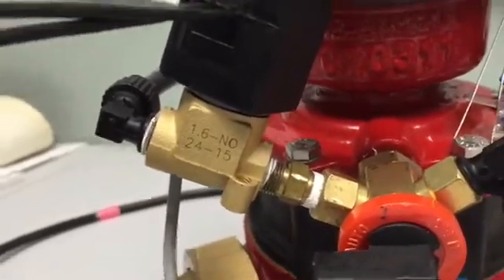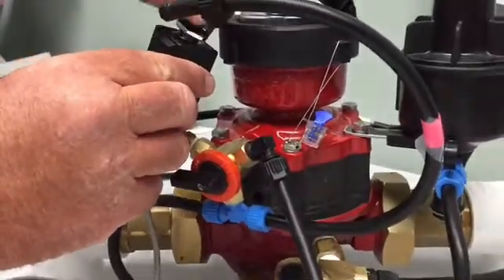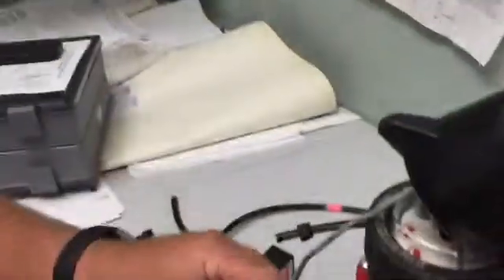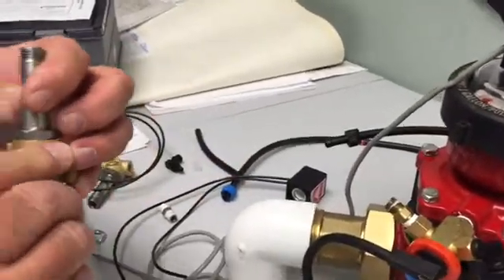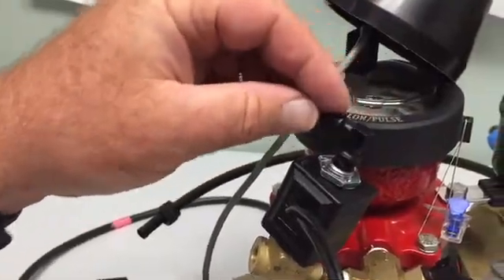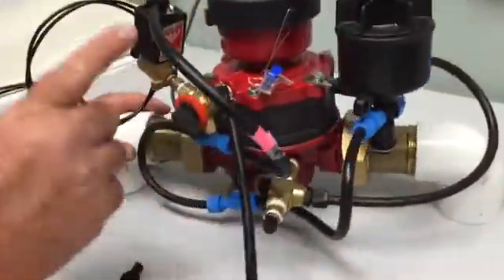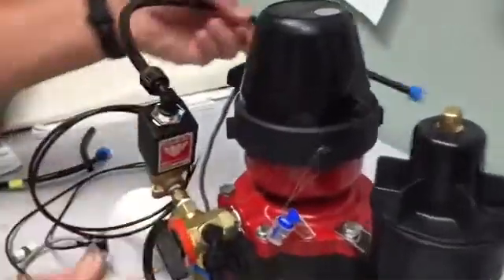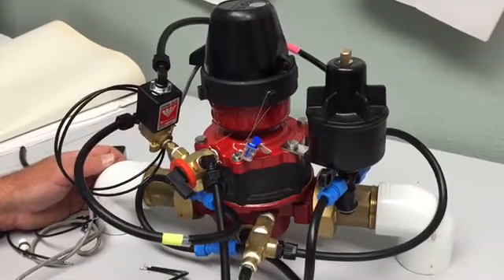Converting a Normally Closed Netafim Hydrometer to Normally Open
Step-by-step instructions to easily convert a normally closed Netafim Hydrometer to normally open.